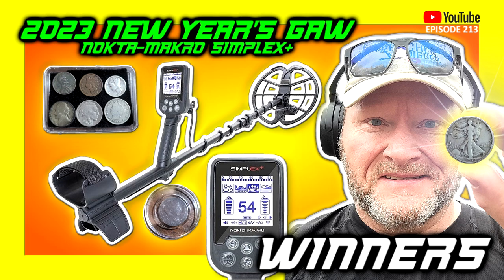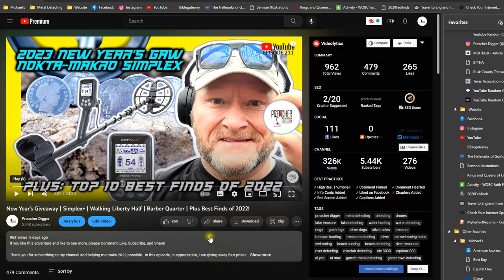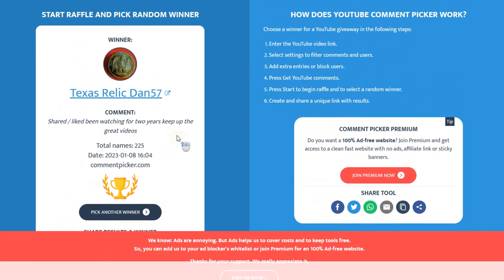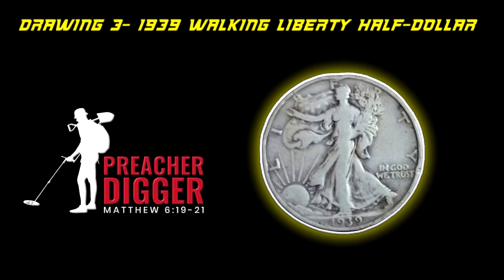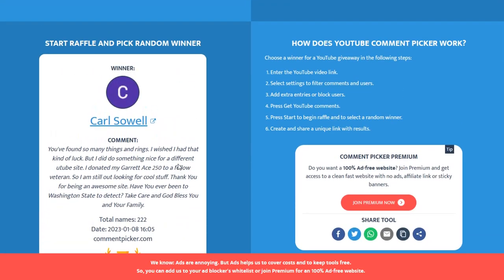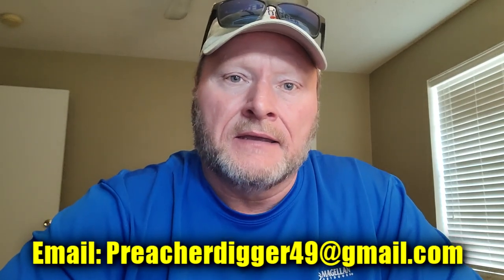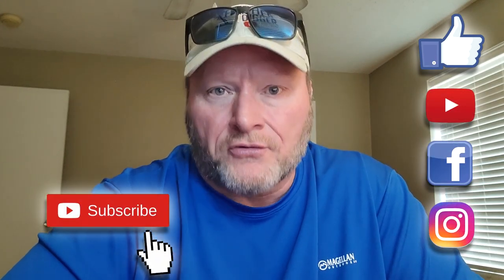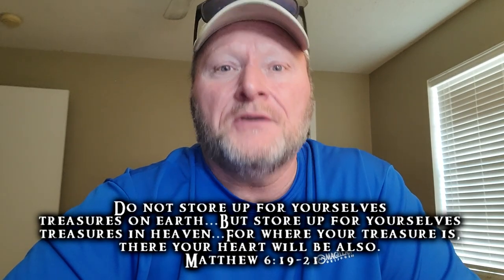2023 New Year's GAW | And the Winners Are... | Did You Win? | Tune in and Find Out!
You must claim your prize within 30 days of the release date of this video.  If prize(s) are not claimed within 30 days, they will go back into the next Giveaway drawing.

Congratulations!  The Winners Are:
1) Carl Sowell- Nokta-Makro Simplex+ w/ headphones
2) Texas Plug Riches- 1947 Walking Liberty Half-Dollar
3) The Thrill of the Hunt Metal Detecting- 1914 Barber Quarter
4) Texas Relic Dan57- Set of old coins

By entering this Giveaway, you release YouTube from any and all liability related to this Giveaway. Void Where Prohibited, Free to enter, Must be 13 and older to enter and U.S. entries only. Private info will not be distributed by YouTube. These can be found at the following links: